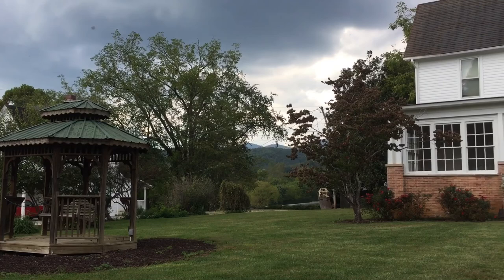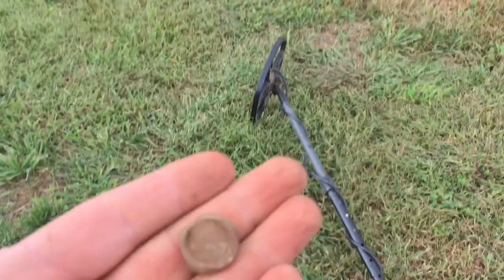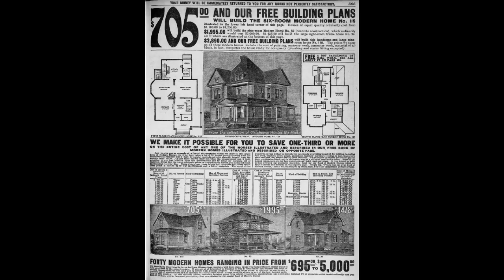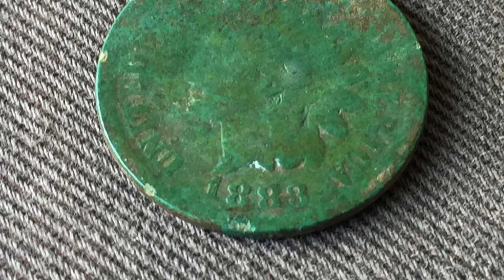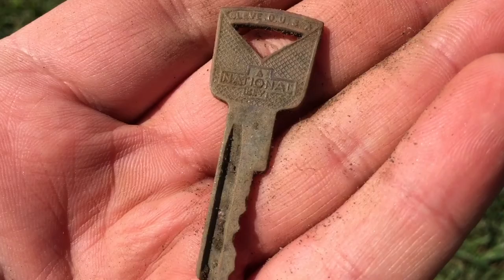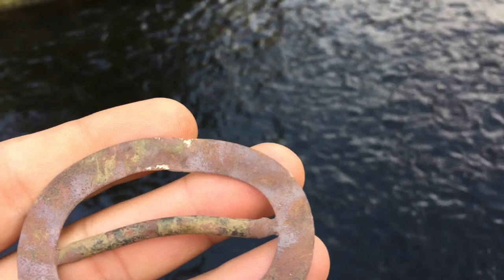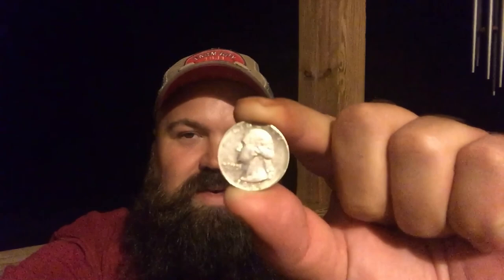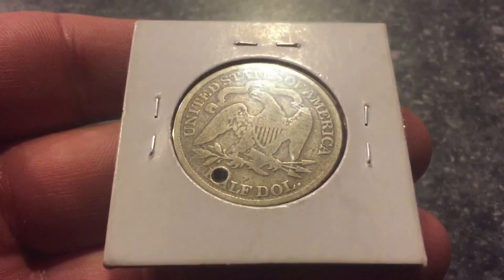Metal Detecting a Rare Sears & Roebuck Home #63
I get a chance to detect a beautiful and rare Sears & Roebuck home from the early 1900’s.  Also, I get mail from John Davita!